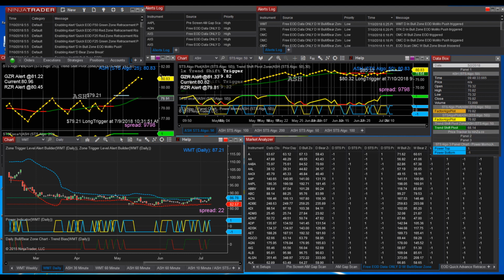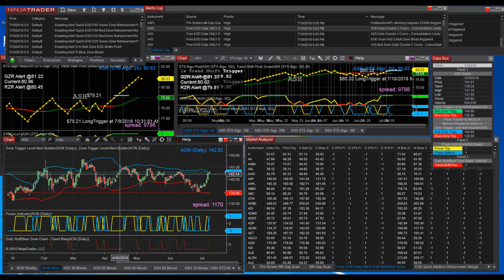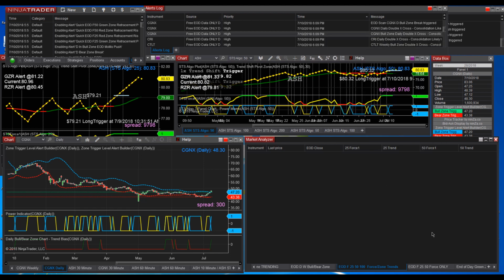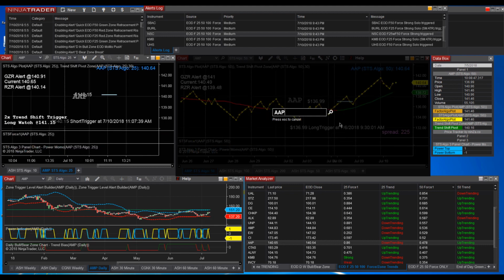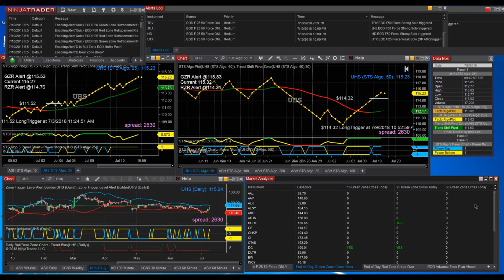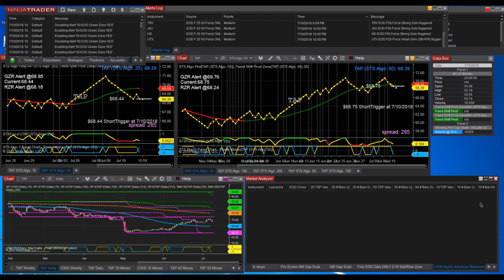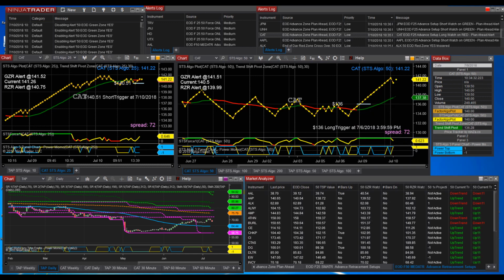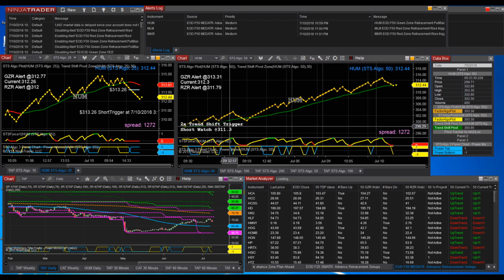Best Practices End of Day Workspaces Watch List, Setups, Scanners Education & Training Video Four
Best Practices End of Day Workspaces
Watch List, Setups, Scanners Education U Training Video Four

or